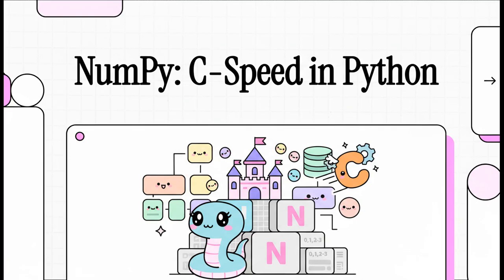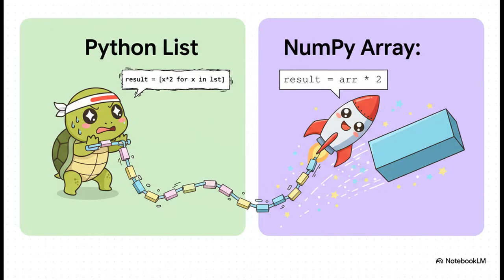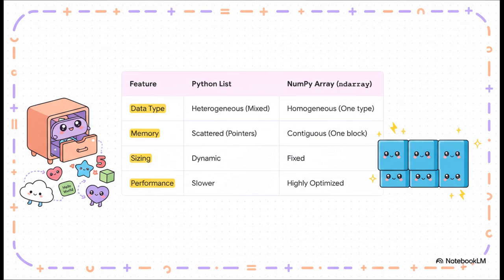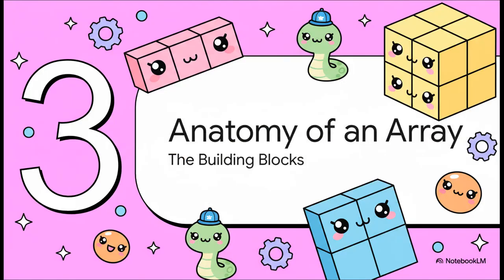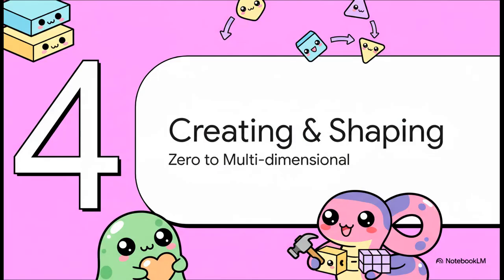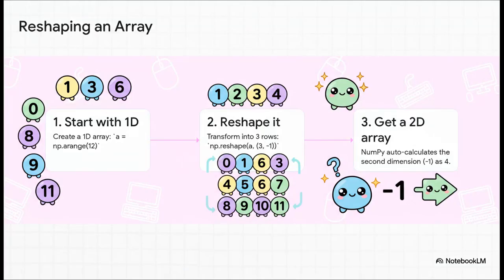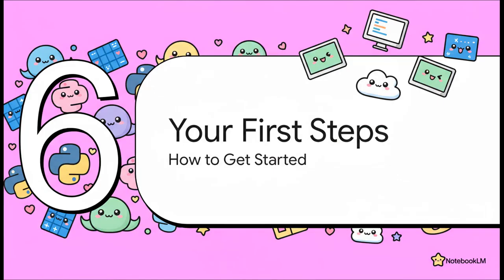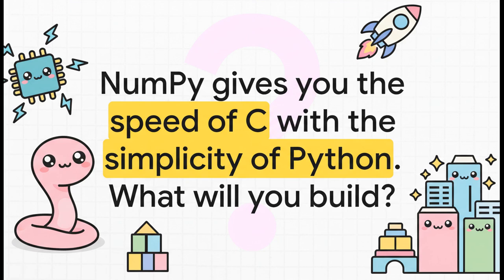NumPy: C- Speed in Python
NumPy Fundamentals: Foundations of Python Numerical Computing